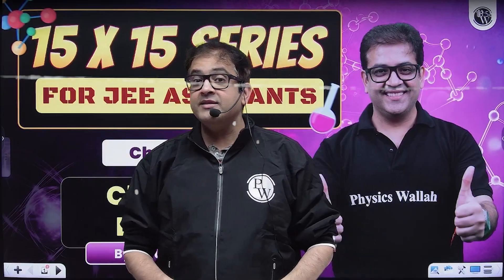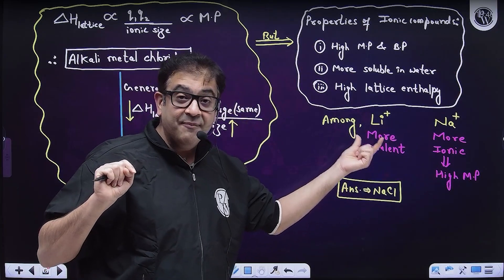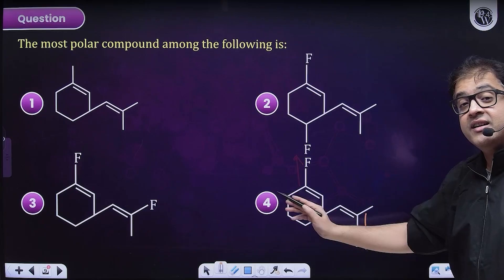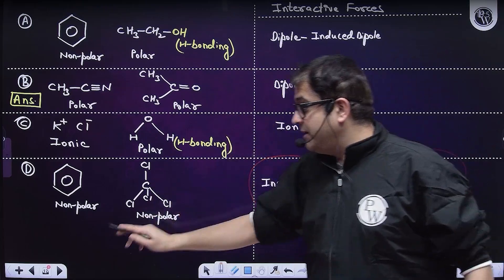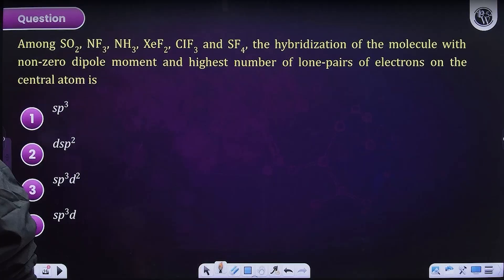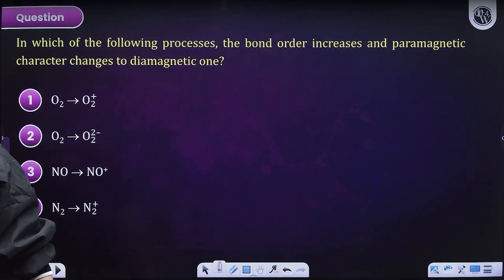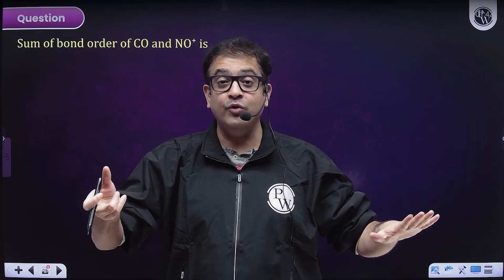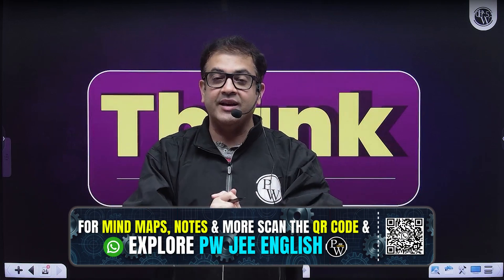Chemical Bonding in 15 Mins🔥😱| Rapid Revision JEE 2026 Chemistry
📲 Click Here To Enroll In The Free Elevate JEE Crash Course 2026
Master Chemical Bonding in just 15 minutes with this power-packed rapid revision! 🔥😱 Cover key concepts, formulas, models, and exam-focused shortcuts essential for JEE 2026 Chemistry. Perfect for last-minute revision, concept clarity, and boosting confidence before tests. Watch now and revise smart! 🚀